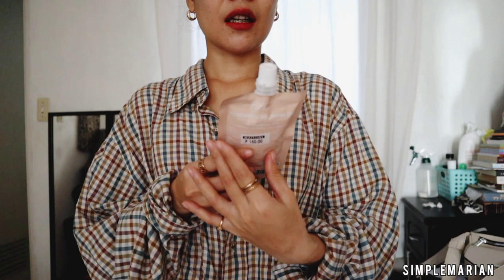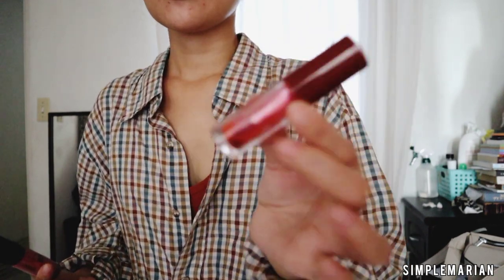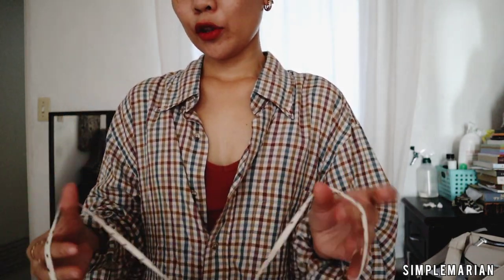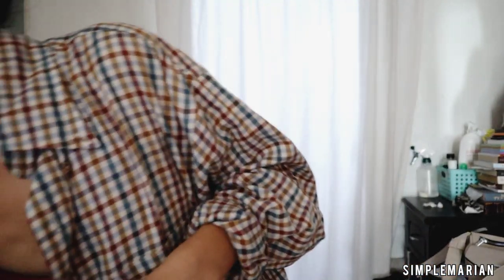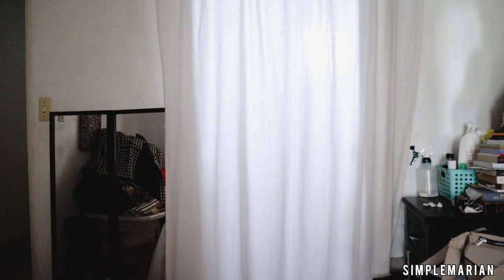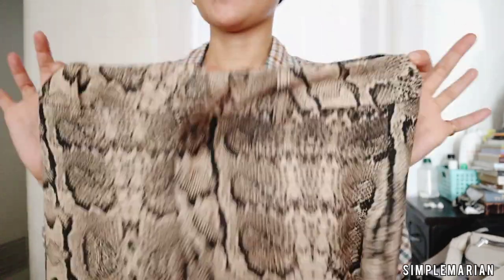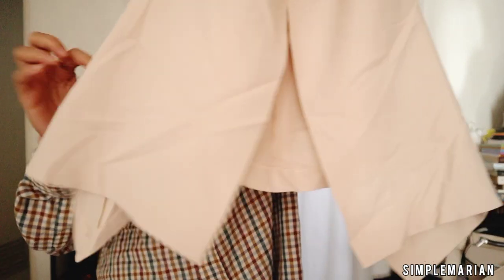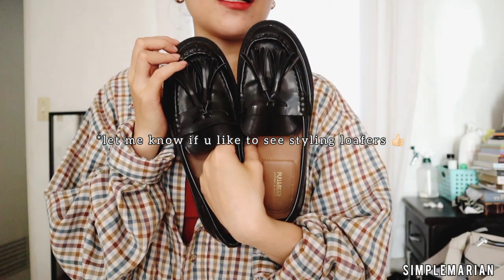Try on thrift haul : Pull & bear loafers and bell bottom pants. yay!